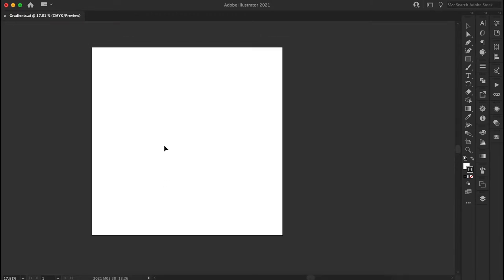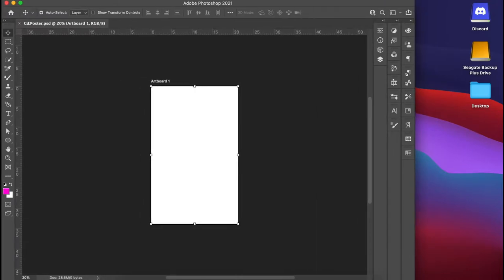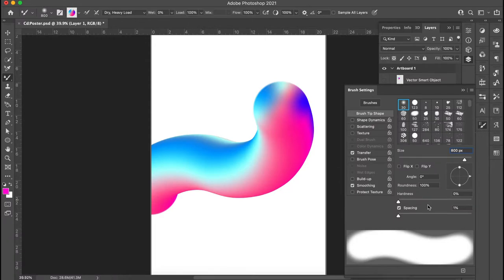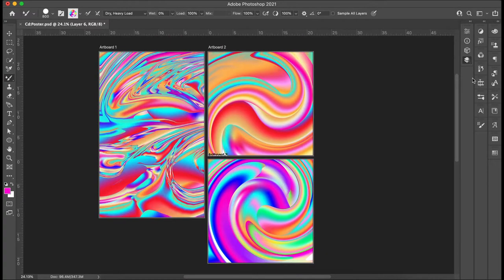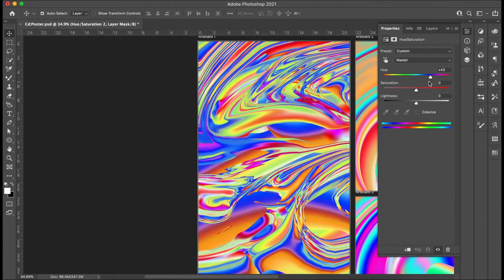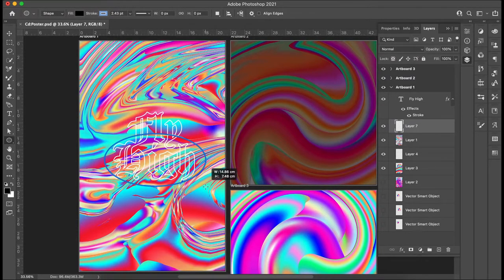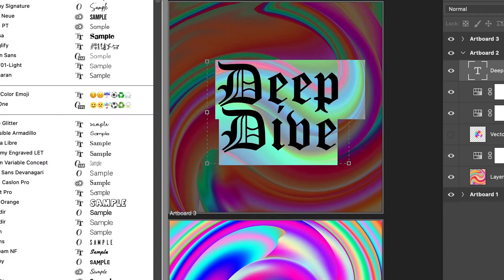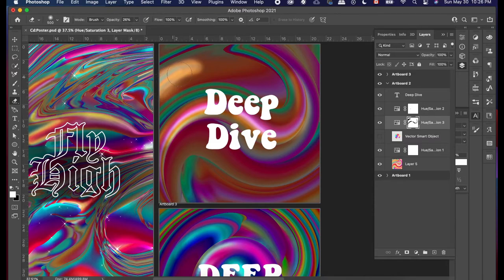Cool Poster/CD Cover Tutorial Part 1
Here is a cool poster/CD cover tutorial. We will be using Adobe Illustrator and Adobe Photoshop and we will use some fun effects and techniques that you can also use in other digital art and design pieces!

Now this Part 1 and in Part 2 will be using some cool after effect techniques to make these digital art piece to pop more! :)

Assets used:

Retro/Distressed Filters/ Backgrounds
(Make sure to experiment with the layer's blend mode):
What I used: